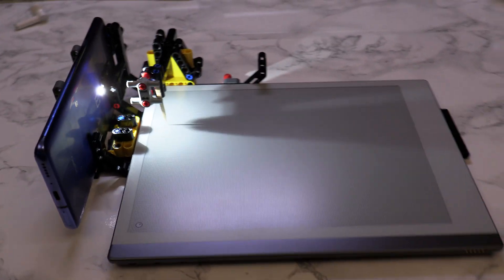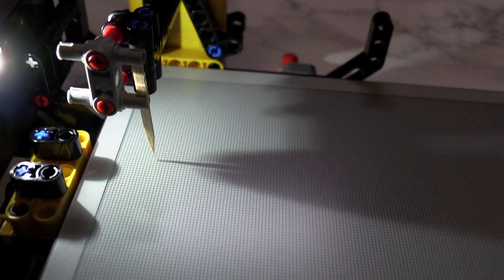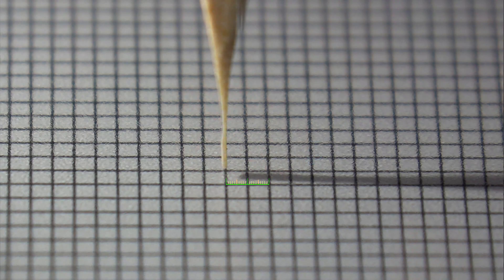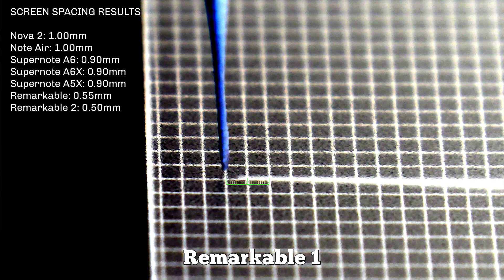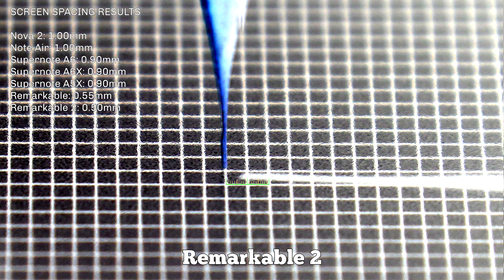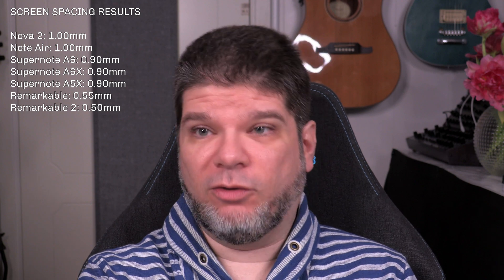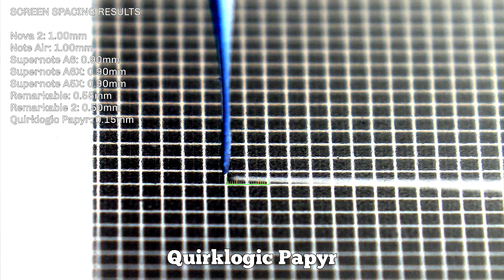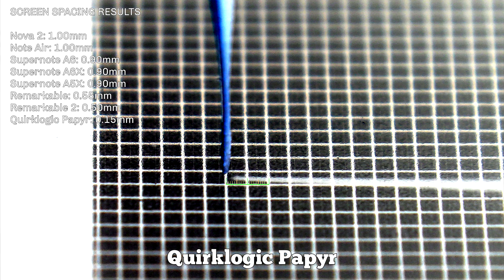Measuring The Surface-To-Screen Distance On: Remarkable 2, Note Air, Supernote A5X and Papyr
00:00 - Intro
01:12 - What and Why?
04:20 - Testing Methodology
06:15 - Screen Spacing Results
09:41 - Conclusion

After months of thinking, problem-solving, and experimenting, I finally figured out a reliable way of measuring the distance between the writing surface and the actual display on e-ink devices. This is something that is quite important for the overall writing experience, so I am quite happy that I finally have a way of measuring it on different devices :)